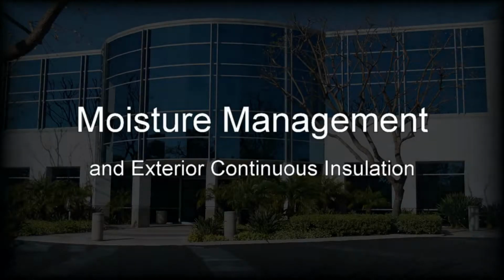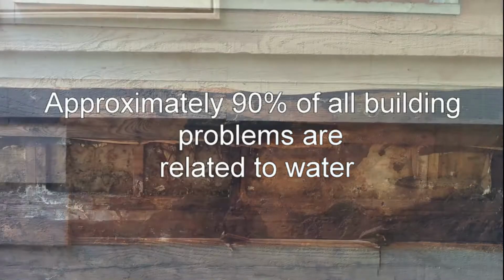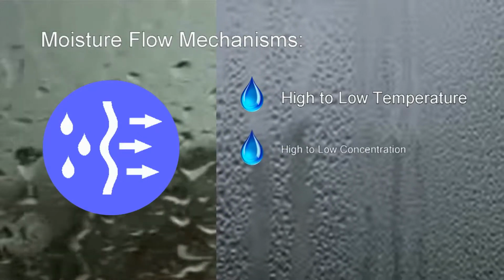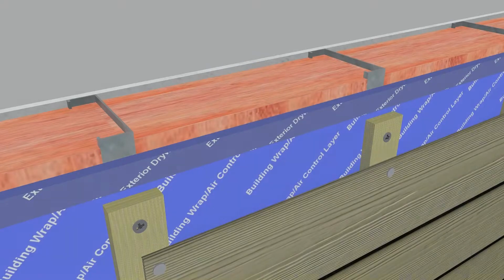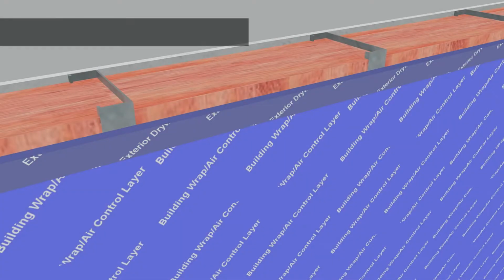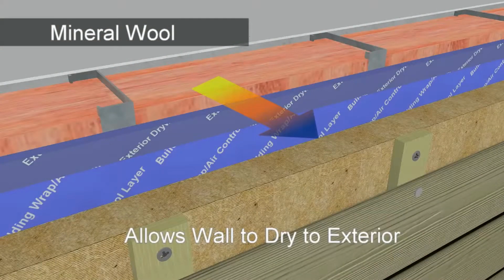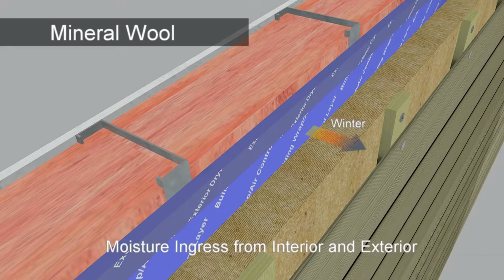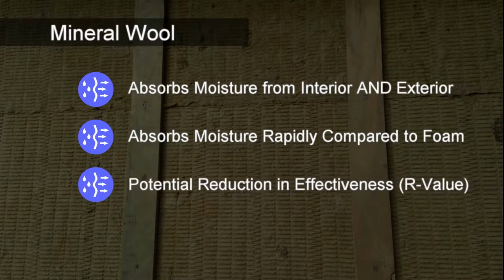Exterior Continuous Insulation Moisture Control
Over 90% of all building problems are related to water. Unlike continuous rigid fiber insulation that encourages air and vapour flow into and through it, Solar Dry promotes drying to the outside in small impermeable drainage cavities. All in one Rainscreen, Drying Plane, WRB (second plane of defence) and Rigid Continuous Insulation System.

Exterior Continuous Insulation Moisture Control is essential for preventing water damage, condensation, and long-term structural issues in modern wall assemblies. In this video, we break down how continuous exterior insulation works, why it improves moisture management, and how proper installation helps keep buildings dry, durable, and energy efficient.

You’ll learn how continuous insulation reduces thermal bridging, keeps sheathing warmer, and limits the conditions where moisture can build up within the wall. We explain how exterior insulation interacts with air barriers, vapor barriers, and water-resistive barriers to create a complete moisture-control system that performs well in every climate.

This video also covers best practices for selecting insulation materials (rigid foam, mineral wool, wood fibre), achieving proper permeability, sealing penetrations, and integrating drainage planes or rainscreens. Whether you're a contractor, builder, architect, engineer, or homeowner looking to improve building performance, this guide delivers clear insights into successful exterior continuous insulation moisture control.

What you’ll learn:

How exterior continuous insulation protects against moisture and condensation

Why controlling thermal bridging is critical for moisture management

How CI helps prevent mould, rot, and sheathing damage

Best materials for exterior continuous insulation

Installation tips for air sealing, water management, and drainage

Building-science fundamentals behind moisture control in exterior walls

If you're researching wall moisture problems, insulation failures, building-envelope protection, or how to design a more durable exterior wall system, this video gives you everything you need.